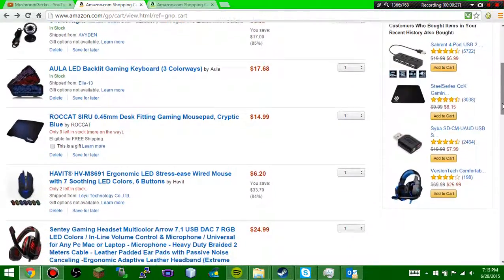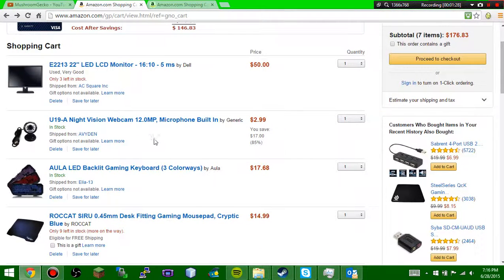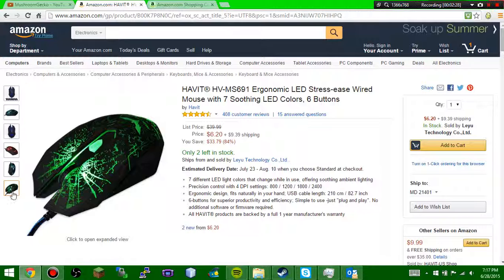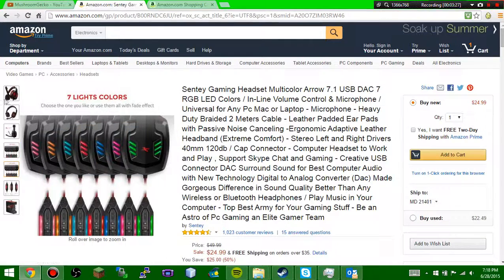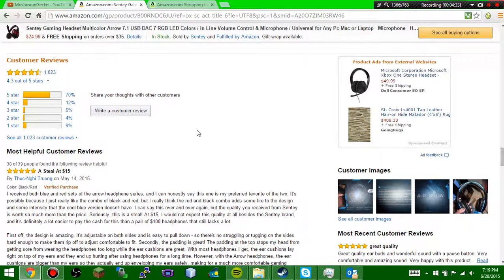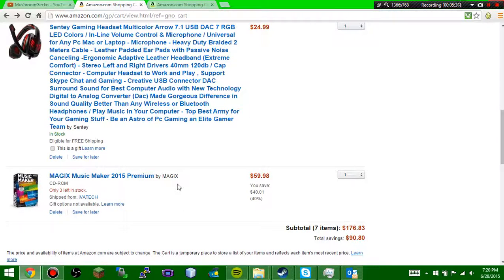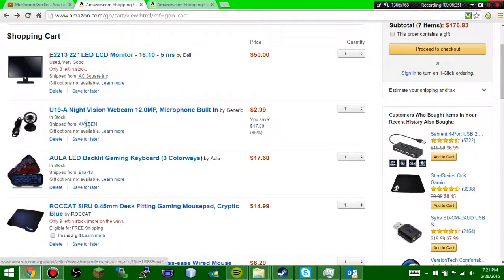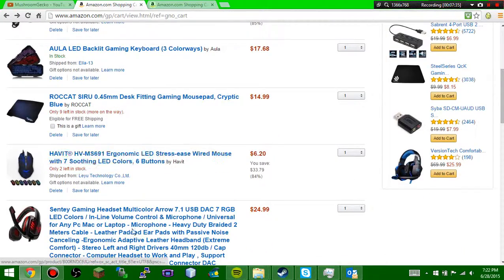Vlog| News About my (Hopefuly) New Gaming Setup and Music Making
WOO!!! New equipment! (hopefully).